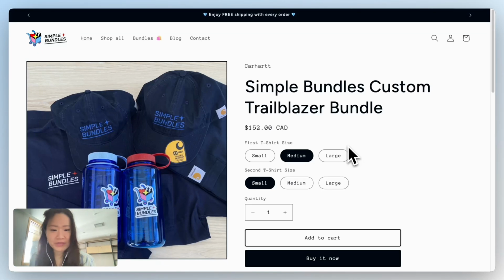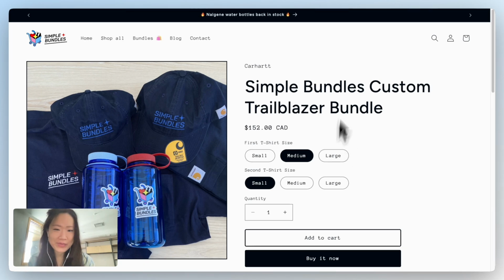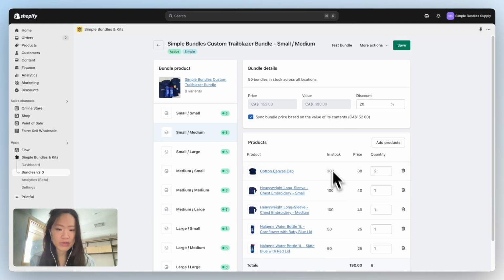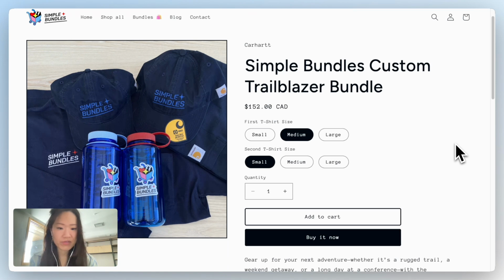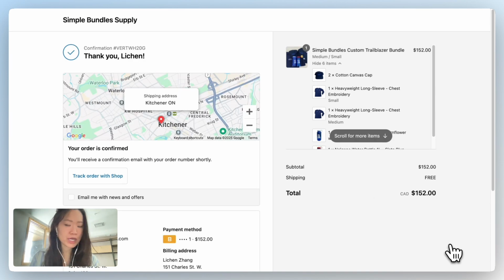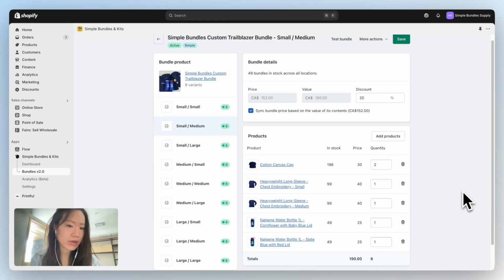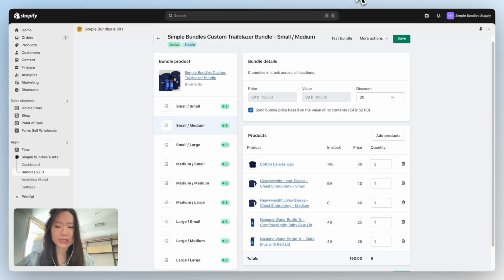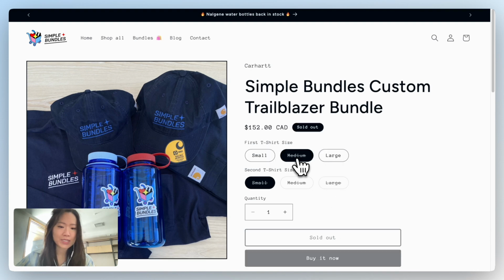How to Manage Inventory for Bundles on Shopify | Simple Bundles Tutorial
Selling bundles on Shopify? Learn how inventory for your bundles and their child items are kept in sync. Keeping it accurate helps you avoid overselling and restock in time before you run out.

Simple Bundles helps 20,000+ Shopify brands grow AOV, while simplifying inventory and fulfillment.
✅ Use Simple Bundles FREE (up to 3 bundles)

Here's what we'll cover in this video:
0:00 Why track inventory for bundles and their child products?
0:18 How inventory is calculated for bundles on Shopify using Simple Bundles
1:45 How to bundle inventory changes for sold out child items